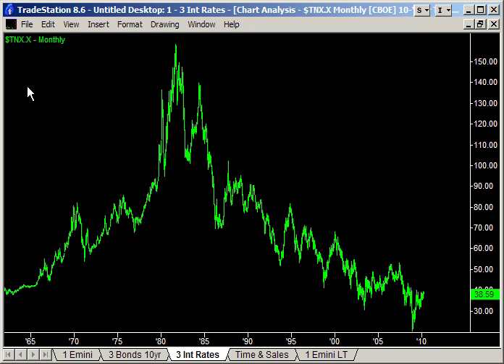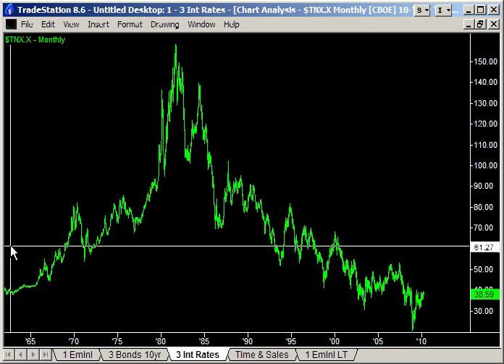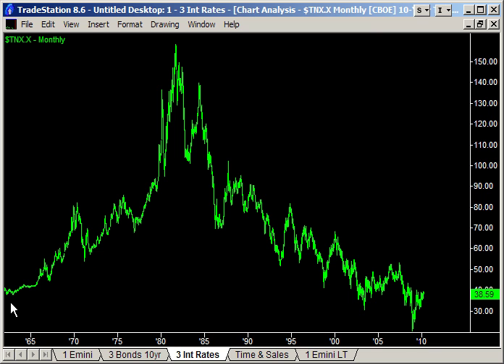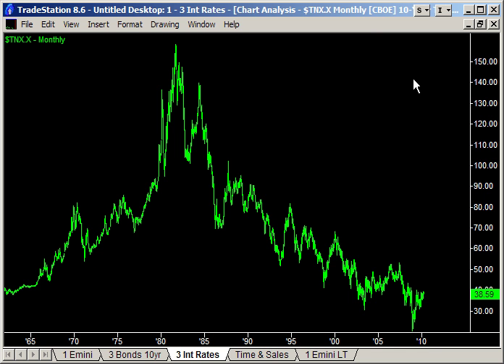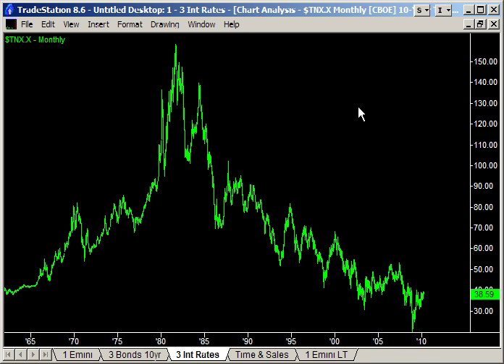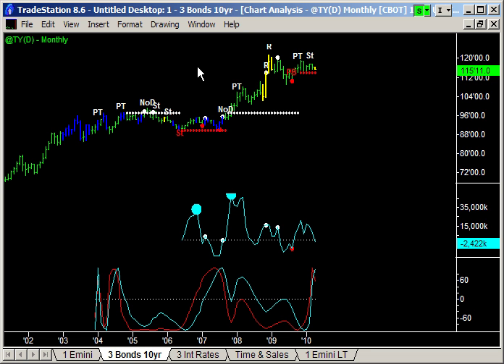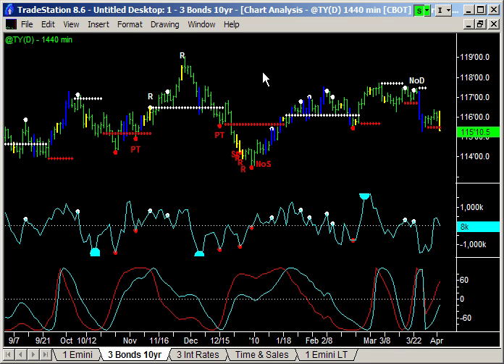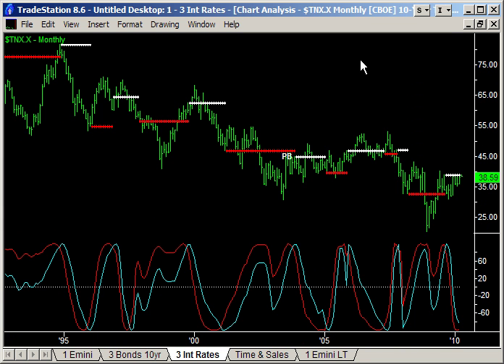Bond Market Collapse - 2Apr10 - Emini-Watch.com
- Bond market collapse? Are we about to see a breakout in 10 and 30 year bond yields? I'm certainly watching closely because it would lead to a bond market collapse.